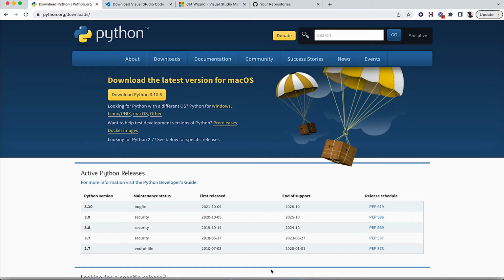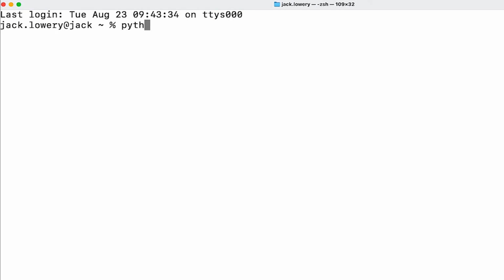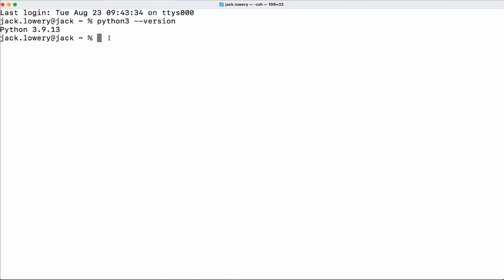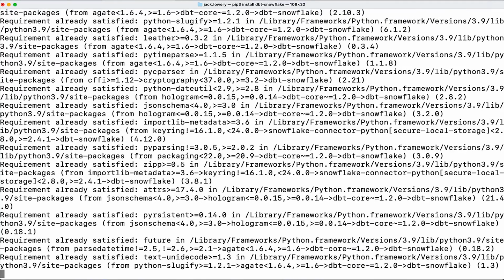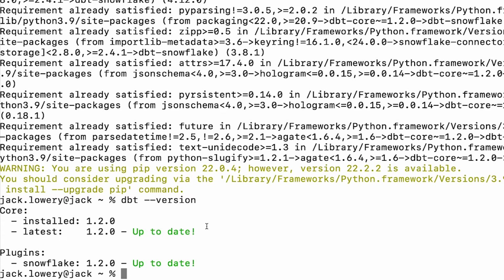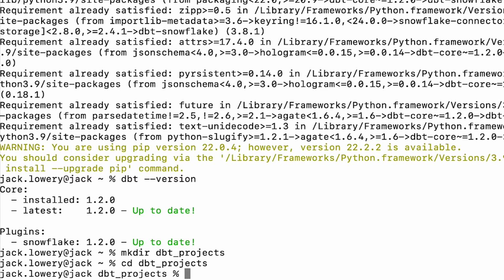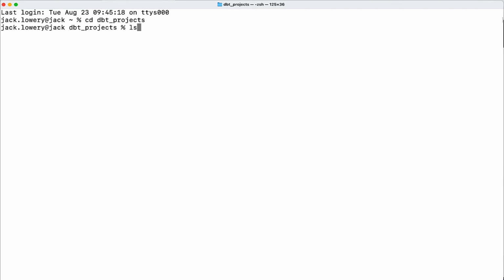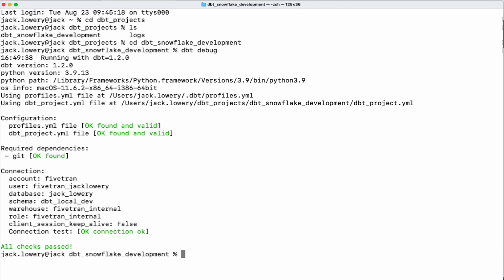Episode 2: Setting up dbt Core™ | Building your modern data stack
Fivetran Solution Architect Jack walks through the steps to install dbt Core™ on your computer. This will help you more efficiently write data models that power your data-driven action. Once you're finished with set up, continue on to episode three to discover how to create a dbt project.